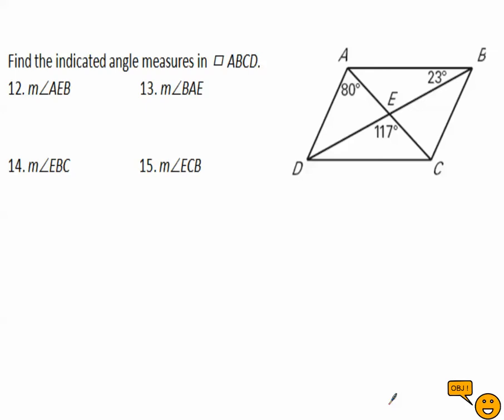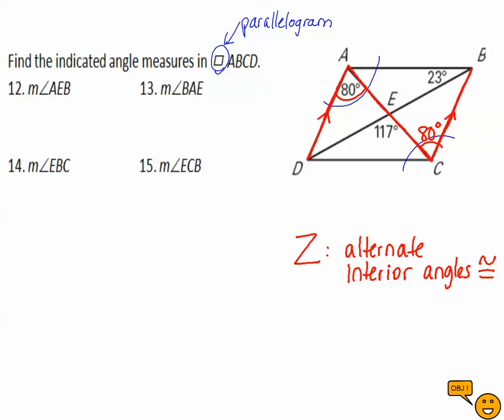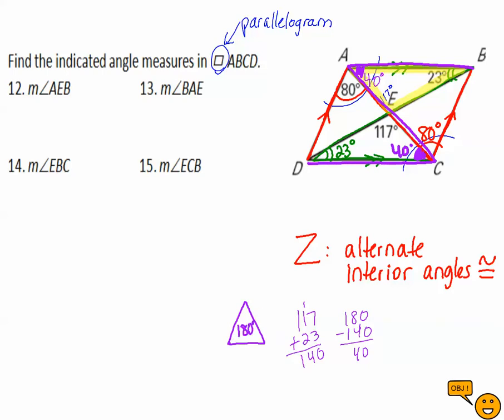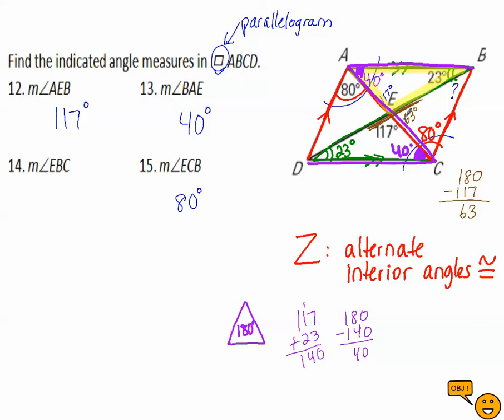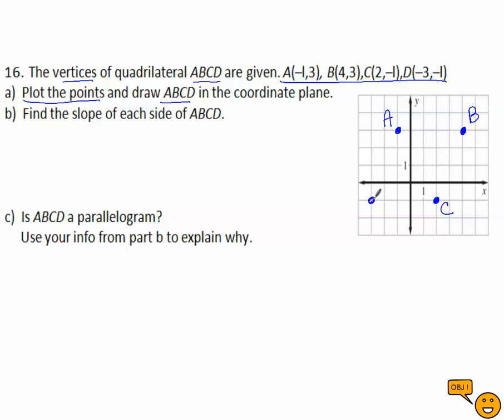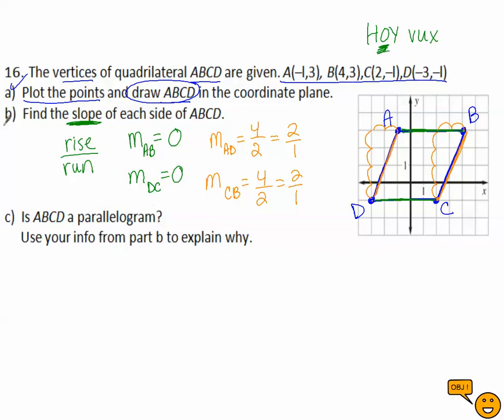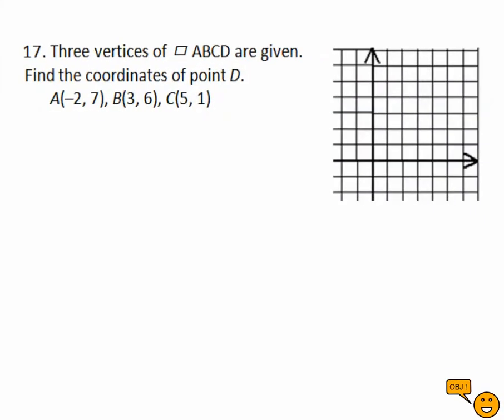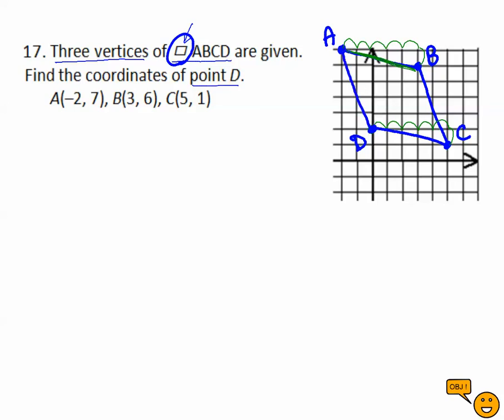8.2-8.3 - PART 2 - Parallelograms